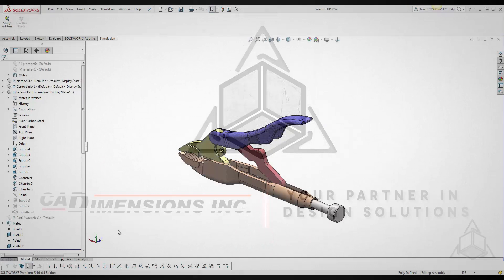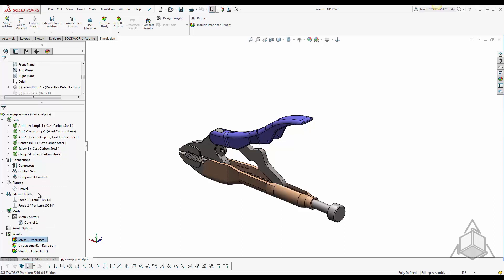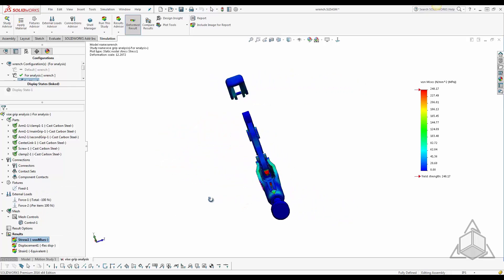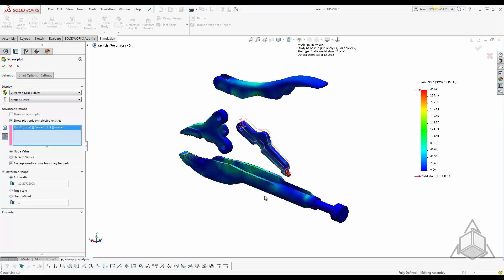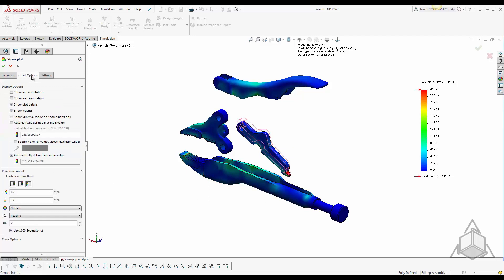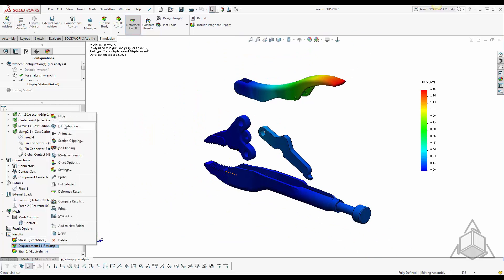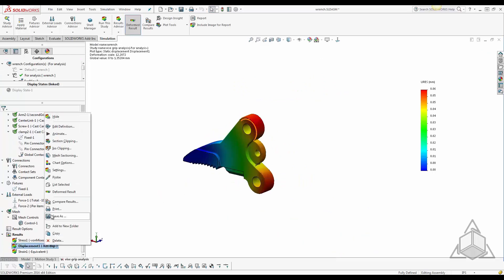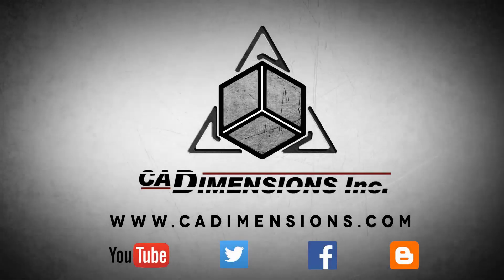Tech Tip - Simulation Results for Individual Components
Check out this two minute Tech Tip when we discuss viewing the simulation results for assemblies.